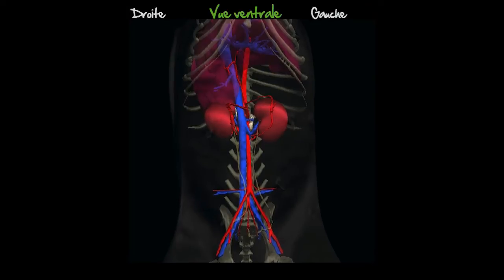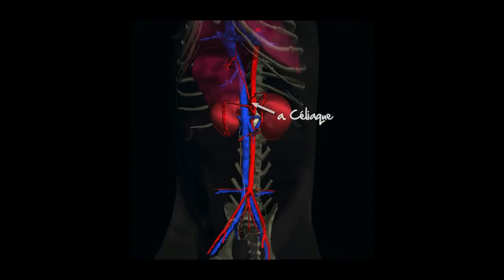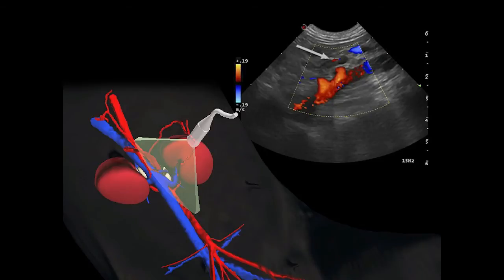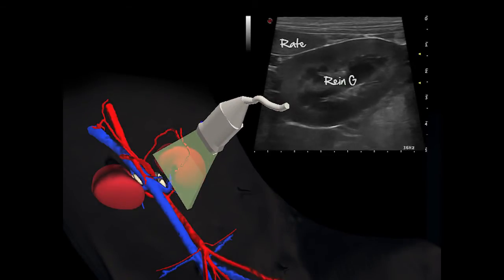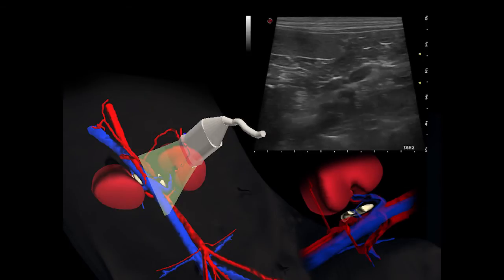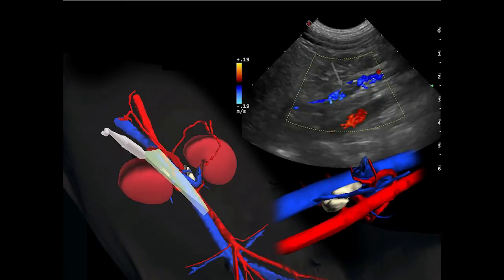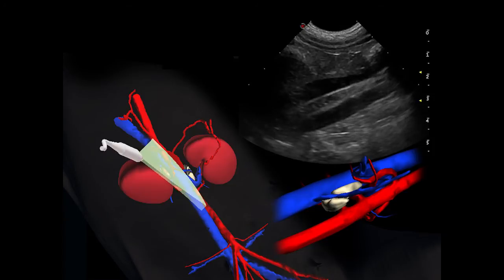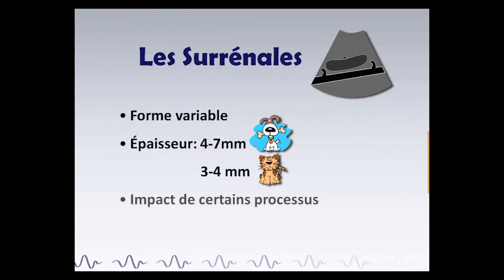L'échographie des surrénales chez le chien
L'échographie des surrénales demande une bonne compréhension de l'anatomie et des particularités échographiques de ces petits organes. Ce tutoriel a été créé à l'aide de plusieurs outils multimédias et de logiciels médicaux sophistiqués pour optimiser la compréhension de ces concepts et rendre plus efficace l'examen échographique de vos patients canins et félins.

Pour découvrir les autres tutoriels de cette série éducative, visitez le site de formation de l'Université de Montréal à